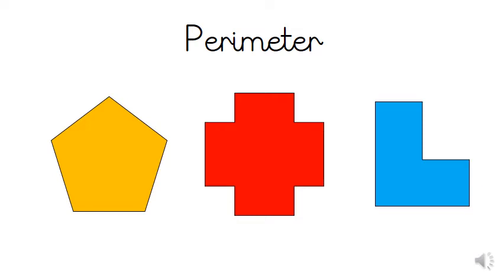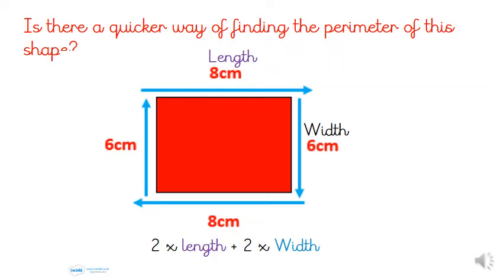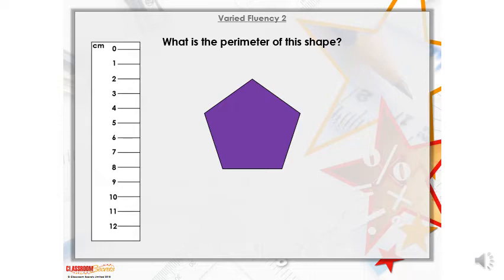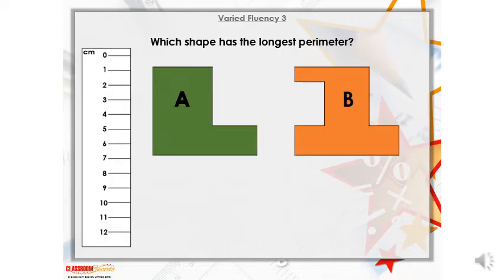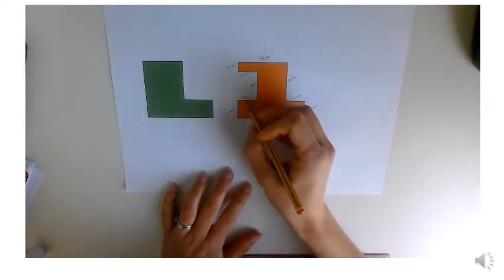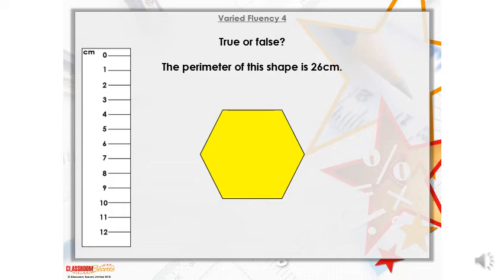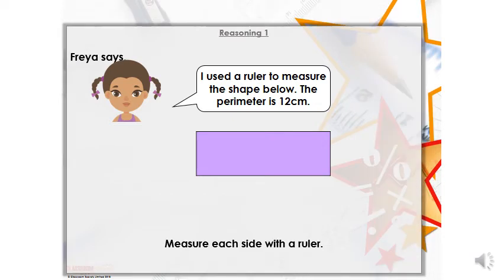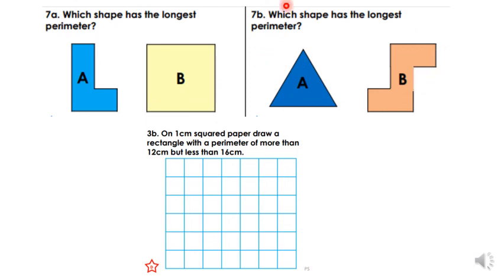Y5 Mrs Moore and Miss Cheele's Group Lesson 1 Measure the Perimeter